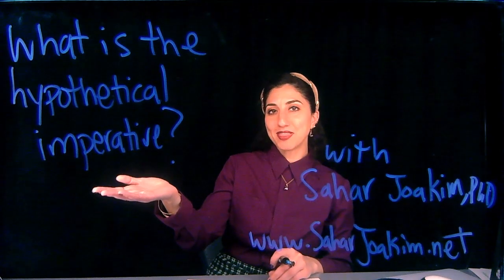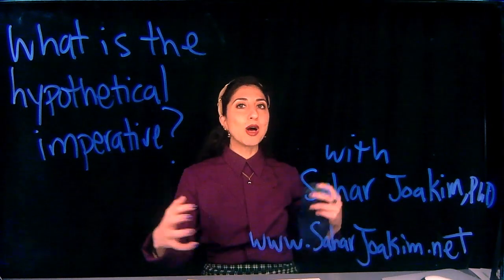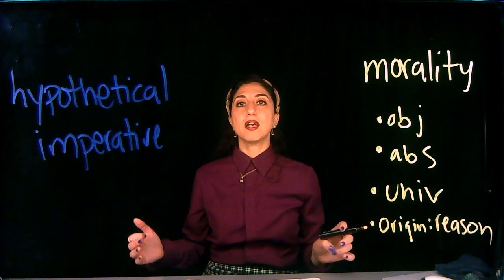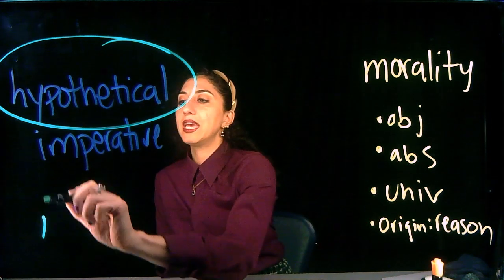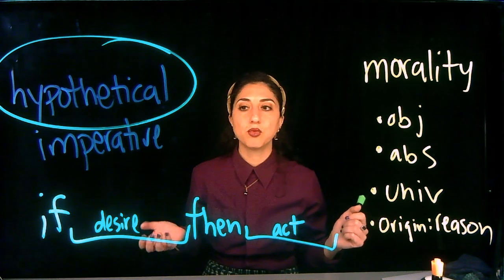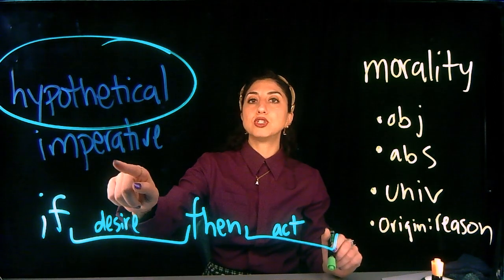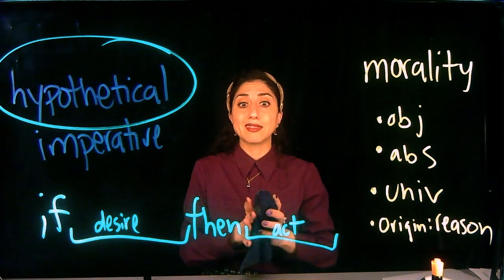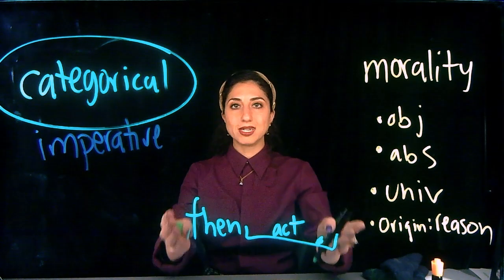Dr. Sahar Joakim, What is a Hypothetical Imperative?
Here, Sahar Joakim briefly describes a Hypothetical Imperative (so we can better understand Immanuel Kant's categorical imperative).